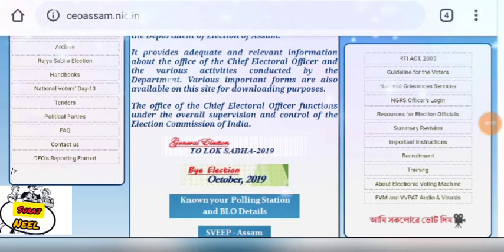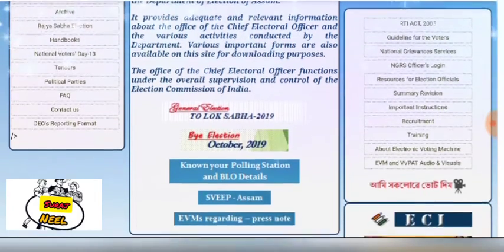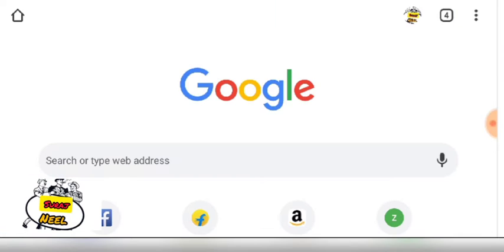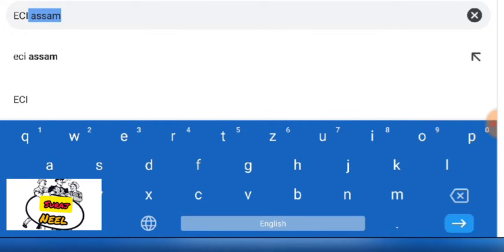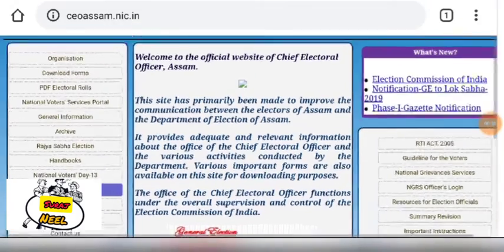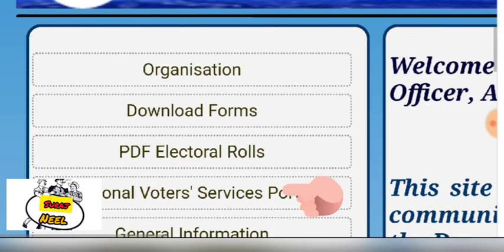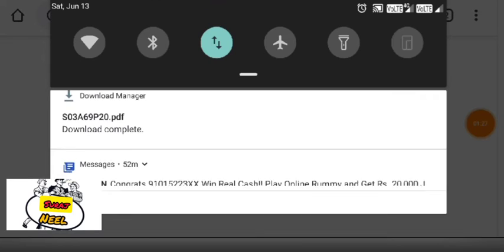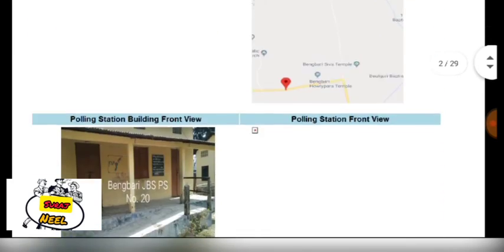Assam New Voter List 2020//2020 Voter List Downlord//NVSP Assam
2020 ভোটাৰ তালিকা। আপোনাৰ আৰু আপোনাৰ পৰিয়ালৰ নাম  কৰ্তন হল নেকি NRC বাবে। 2020 new voter list assam

apply check link

top richest person of assam

cardless cash withrow in atm

New Voter list 2020 published // 2020 voter list // 2020 voter list download

0:02 / 1:00